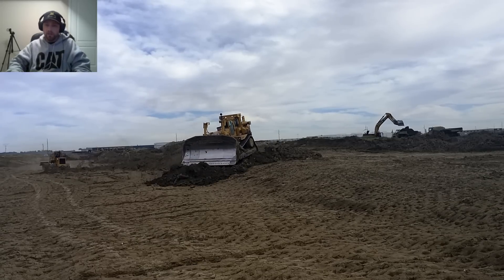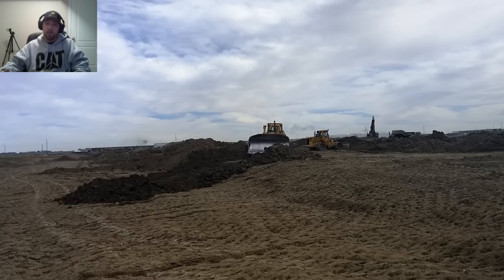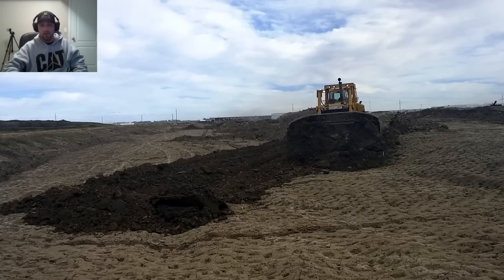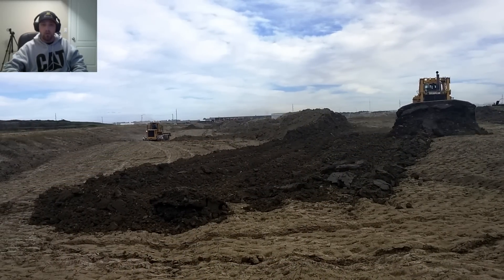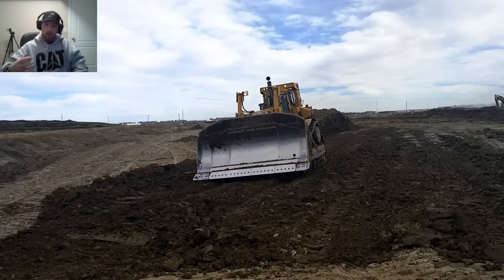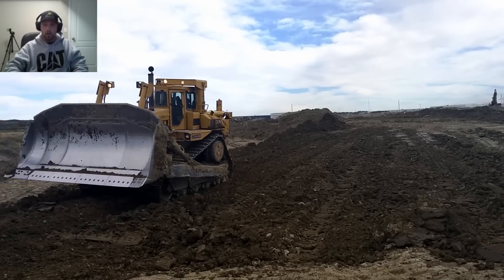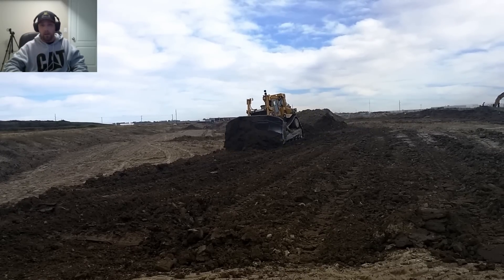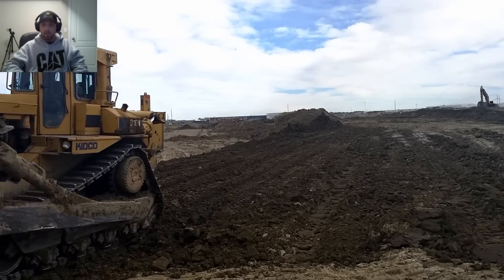D10N putting on a lift | Explained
Pushysix.com